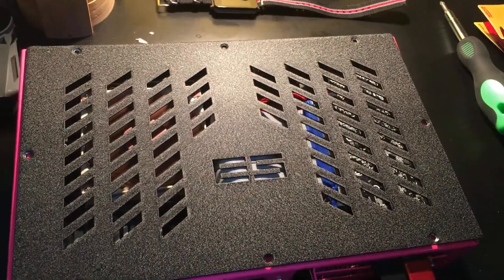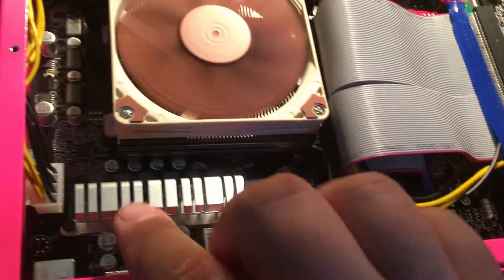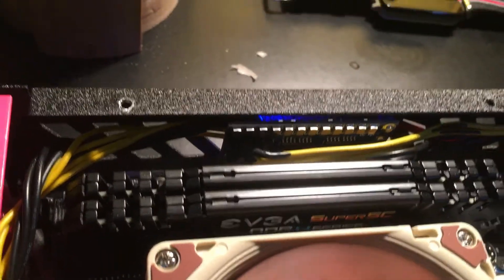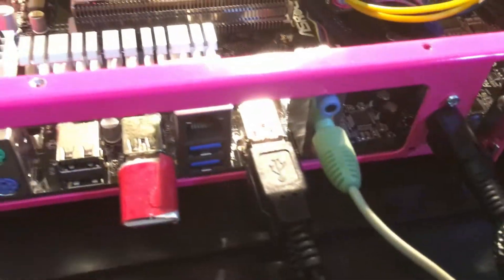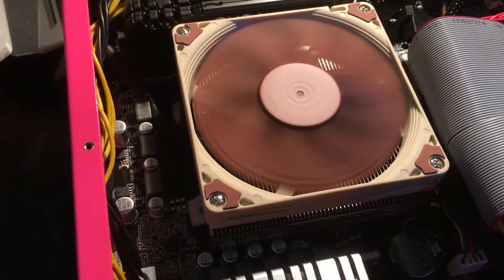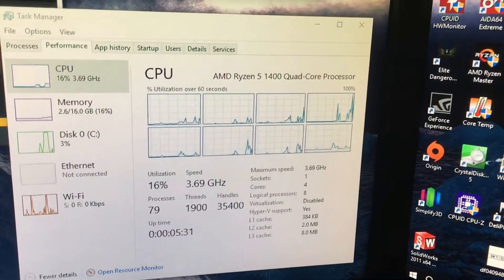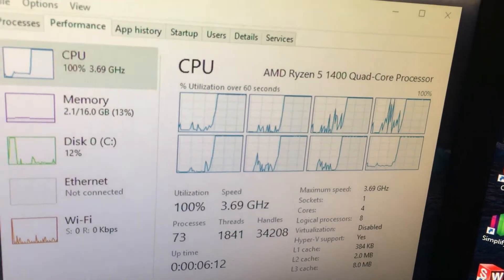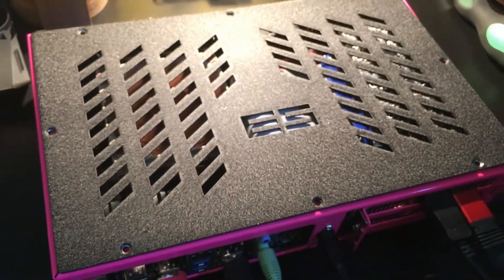World's Smallest Ryzen PC? (Part 2)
So everyone wants to see inside, here it is!